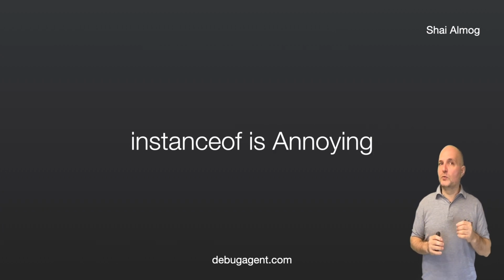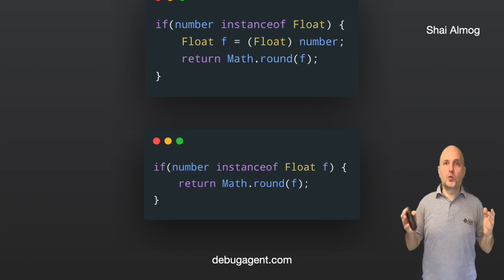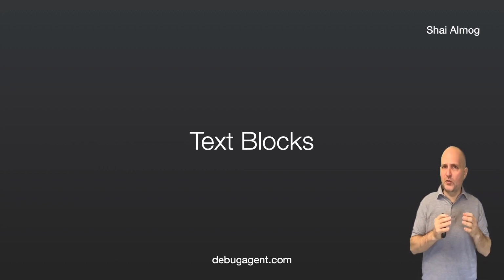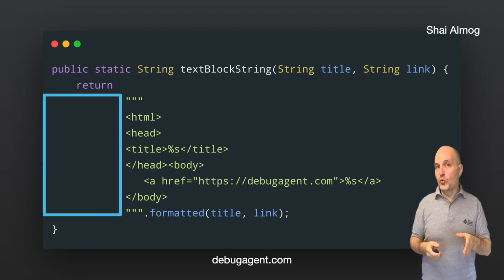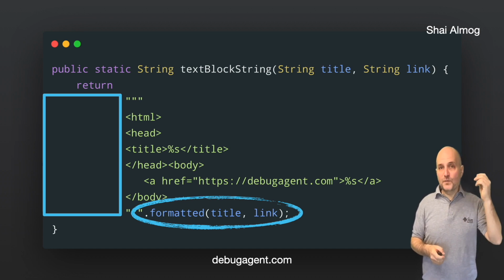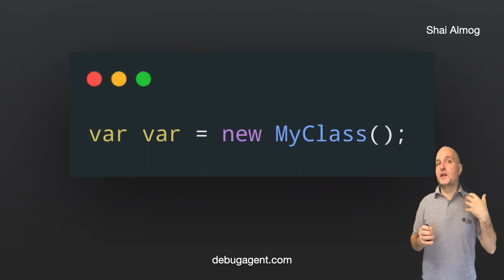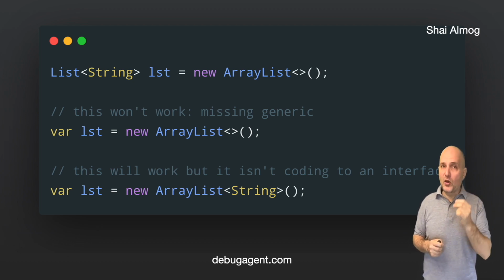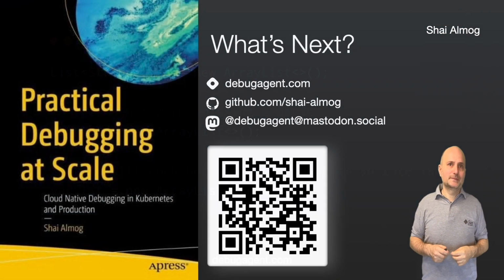Modern Java Course - New instanceof, TextBlocks and var | learn java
In this installment of the course we talk about pattern matching in switch statements and sealed classes.

You can find the full source code shown in the video (and in other videos in the series)

Many developers learned Java at a job or in University. In those settings it might have been Java 6 or 7 at best. A lot has changed in Java since then. Its become a modern powerful platform with, fluid syntax, high performance and low overhead.

In this course we'll go over the features of modern Java. We start by creating a baseline with Java 8 features. We then cover the features of Java releases up to version 21 and beyond. The course doesn't just cover the core Java API and VM. It goes into the deeper underlying concepts, all the way into Spring Boot, Kubernetes and using Java in a modern cloud environment.

This course aims to update weekly, please use the comments section below to ask questions and make requests. We'll try to help.

Title: Modern Java Course - New instanceof, TextBlocks and var | learn java

00:00 Introduction
00:30 Instanceof is Annoying
00:46 The original instanceof syntax
01:05 New and improved instanceof
01:34 Text Blocks
01:55 Old Java String Arithmatics
02:11 New Text Blocks String
02:29 Text Blocks Whitespace and parameters
03:08 The var Keyword
03:37 Var and Primitives, Must be assigned in the same statement
03:50 var var is legal!
04:17 Generics are a mixed bag with var
05:12 Final Word